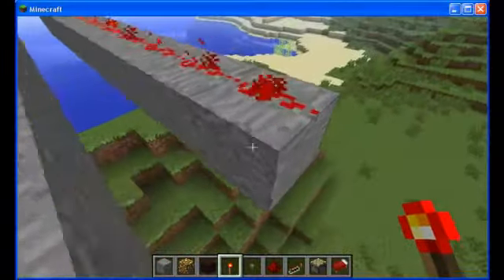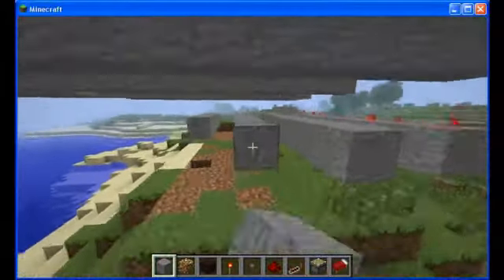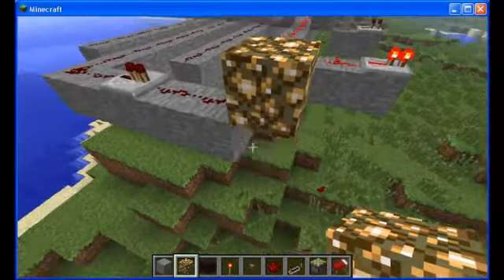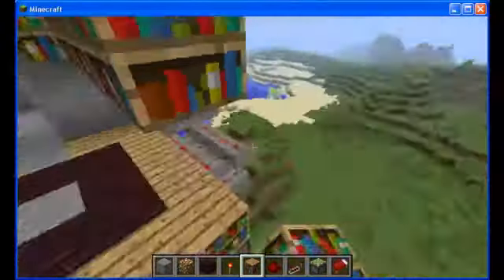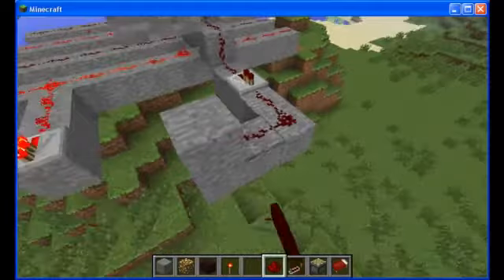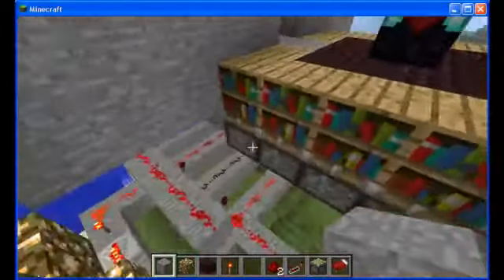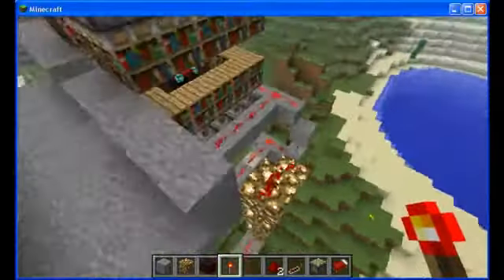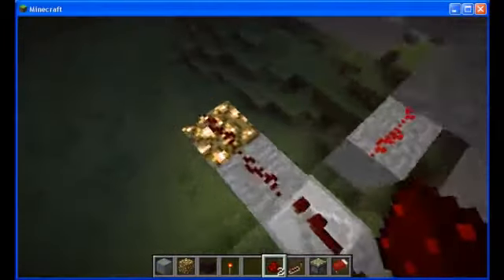Level Selectable Enchanting Table - Part 2 (Decoding and output)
Today we finally finish our little enchanting table with the decoder and output sections.  for telling me a great tip to extend my upload time =).  Thanks bud, I owe ya!